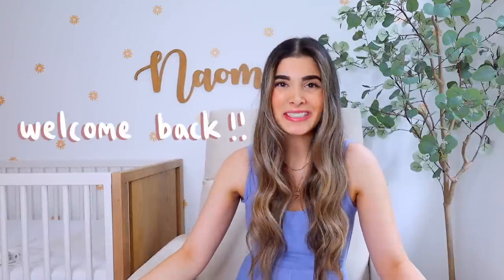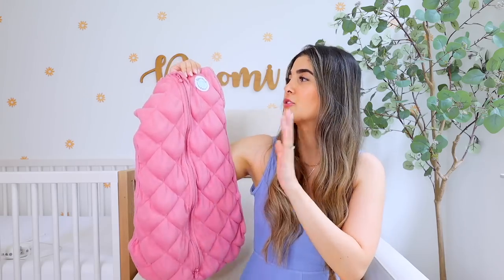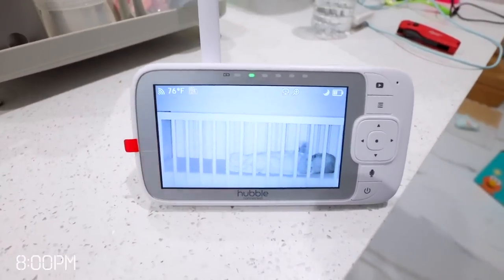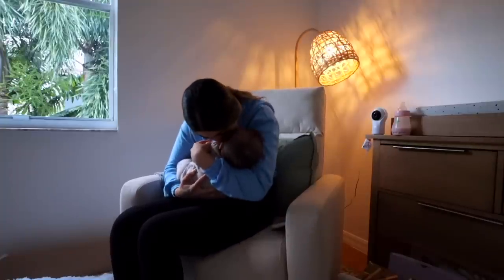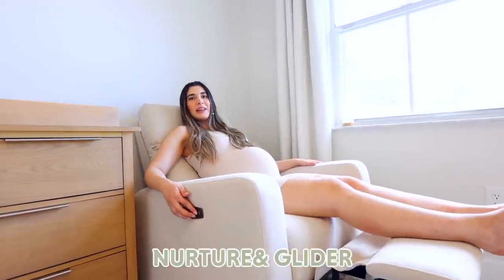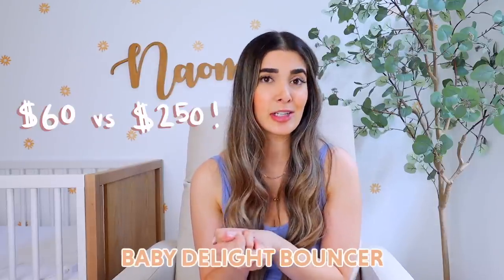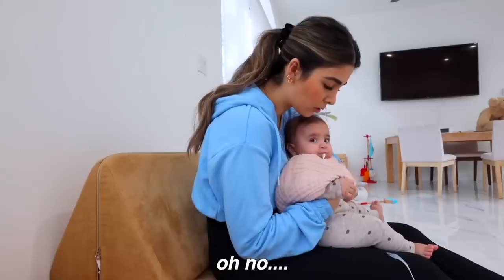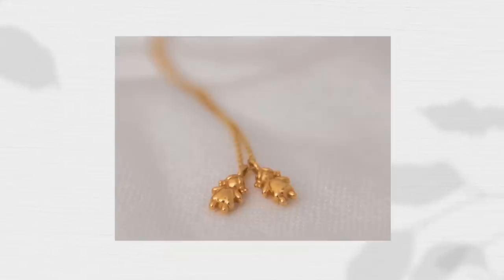NEWBORN MUST HAVES 2024 *baby essentials for sleeping, playing + feeding*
NEWBORN MUST HAVES 2024 *30 baby essentials for sleeping, playing + feeding*

Today I’ll be sharing my newborn must haves 2023! 👶🏻 These are the baby essentials you NEED to have the best newborn stage experience 🍼 These are my baby registry must haves for 2024 if you’re a first time mom 💛 ↓ open for all amazon links and baby registry list 2023 ↓

Baby Clothing Must Haves
Zipper Sleepers *Kyte Baby Dupe*
Pink Set ➭
Blue Set ➭
Long Sleeve Shirts ➭
TShirt Onsies ➭

Baby Sleep Must Haves
Muslin Swaddles ➭
Halo Swaddle ➭
DreamEgg Portable Sound Machine ➭
Hatch Sound Machine/Nightlight ➭
Evolur Bedside Bassinet ➭
Snuggle Me Lounger ➭
Hubble Camera Monitor ➭
Bibs Pacifier ➭
Tommy Tippee Pacifier ➭
Newton Baby Breathable Mattress ➭ *use HALEYSCORNER for $50 off!*
Doona Car Seat Stroller ➭

Baby Feeding + Nursing Must Haves
Spectra S1 Plus Breast Pump ➭
Lanislo Manual Breast Pump ➭
Haakkaa Ladybug Milk Collector ➭
Silverette Nursing Cups ➭
Evanflo Baby Bottle ➭
Mam Baby Bottle ➭
Baby Brezza Water Warmer ➭
Formula Dispenser ➭
Boppy Nursing Pillow ➭

Baby Lounge + Play Must Haves
Fisher Price Snuggapuppy Swing ➭
Baby Delight Bouncer ➭
Lovevery Play Gym ➭
Fisher Price Kick n Play ➭

Baby Healthy + Hygiene Must Haves
Diaper Genie Pail ➭
Comfy Cubs Muslin Burp Cloths ➭
Mini Scissors ➭
Nail File ➭
Nose Frida Nasal Aspirator ➭
BioGaia Probiotic Drops ➭

♡ video was edited by the amazing @edited.bylauren ♡